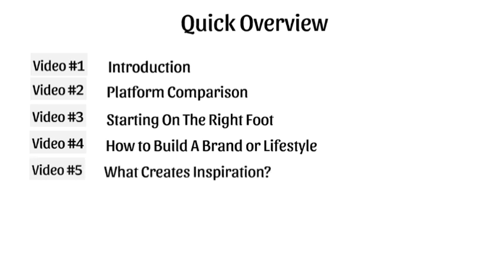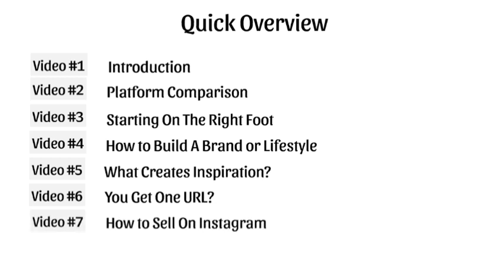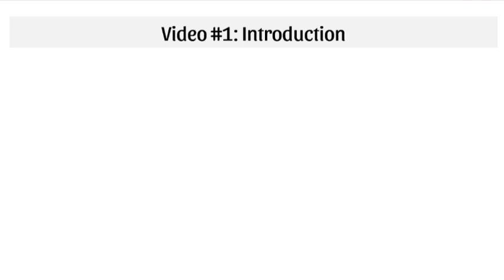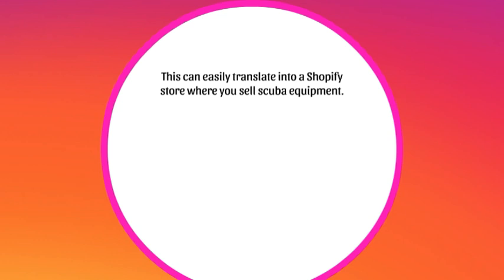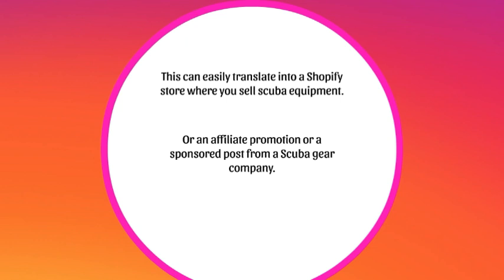Instagram Se Earning Kese Kare |Full Corse 100% Work | Increes Your Incom | Easy Way To Earn Cash On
Easy Instagram cash” with Master Resell will increase your income,  fast-track your success online, and you will earn huge passive money

About Course:  Massive earning tips are revealed in very simple & easy steps in this video course. After learning through this video course, you are going to shock people by becoming a MILLIONAIRE so fast. It will not be as tricky and unachievable to become RICH, after watching this video course. Earn passive MONEY as much as you like and get financial freedom. If you work using the tricks in this video course, you don’t need to be a banker, lottery winner, or be born with a silver spoon to be RICH and FAMOUS. This video course “Easy Instagram cash” is 100% FREE to DOWNLOAD for you